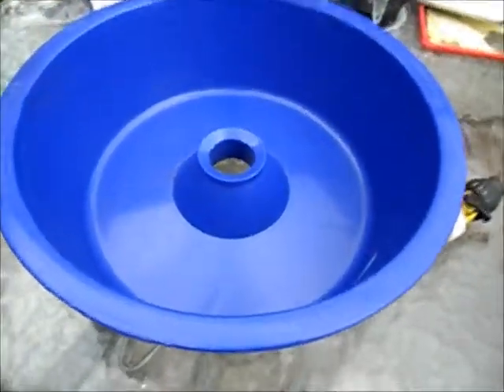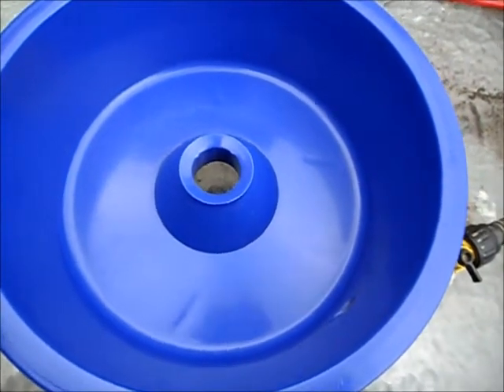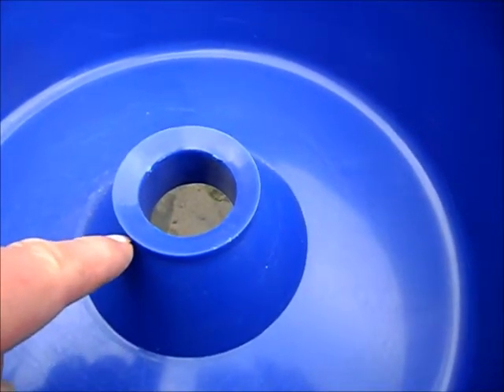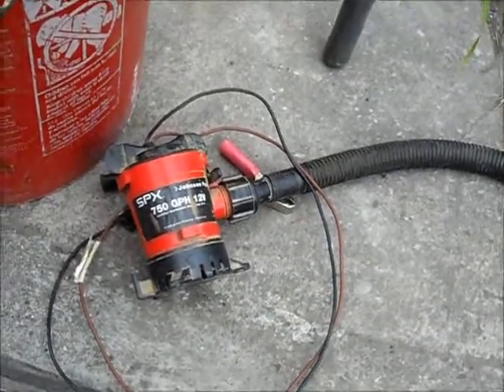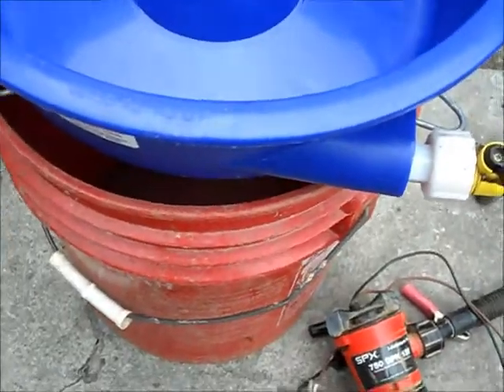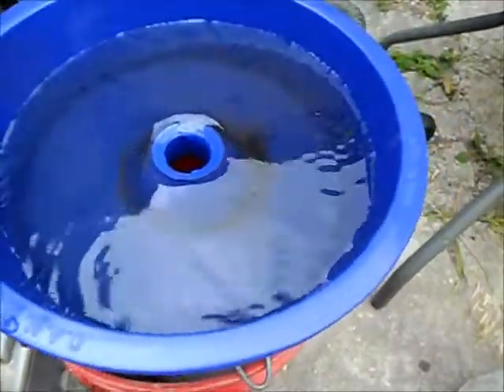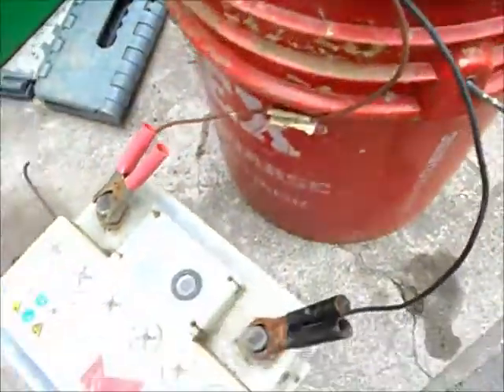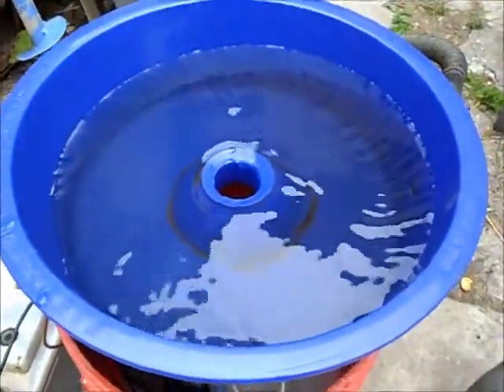How to Setup a blue bowl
Setting up a blue bowl for separating black sand from gold
Demonstration on how to use a blue bowl
Today I sold my Bluebowl as I moved on to another recovery method which is the banjo Pan. This video shows how a Blue bowl should be setup